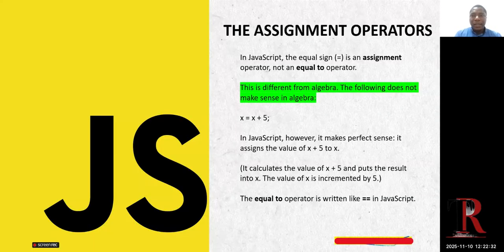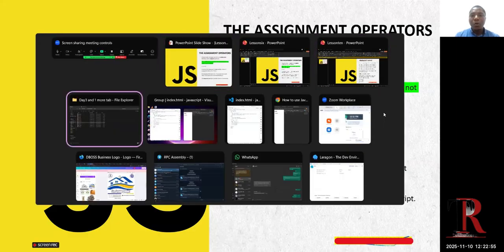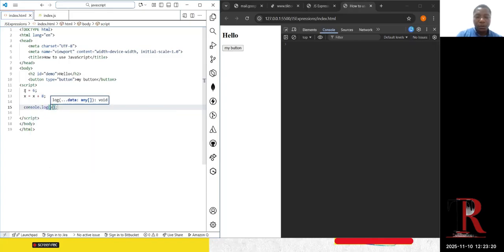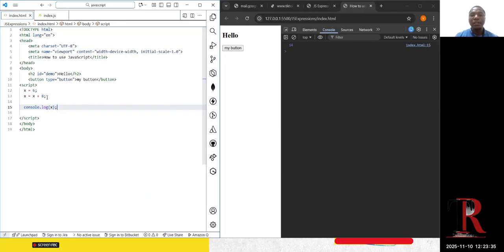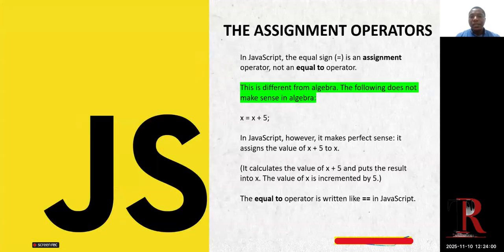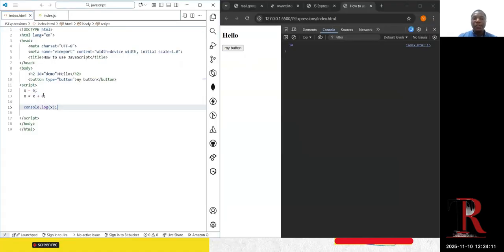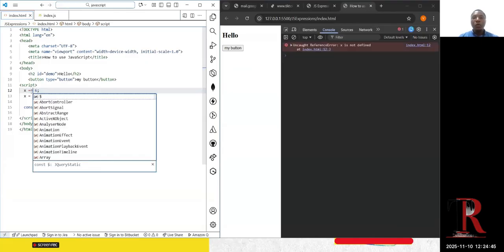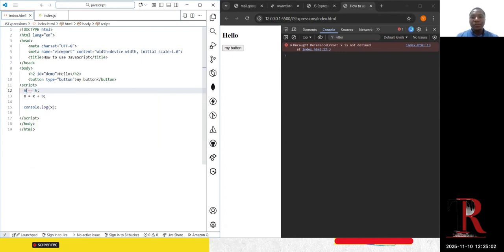JavaScript Tutorial for Beginners | Learn JavaScript in 2025